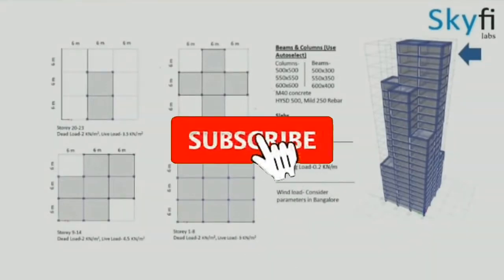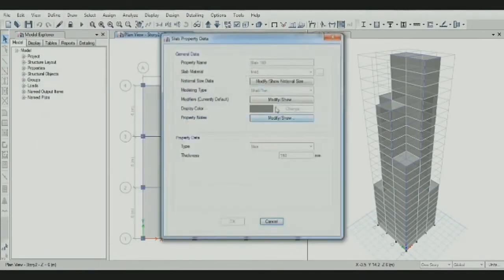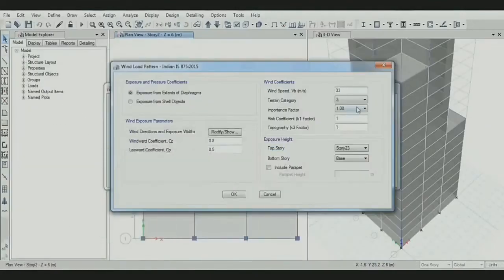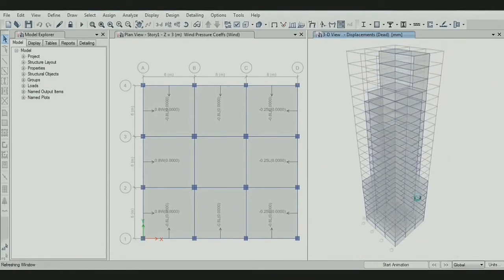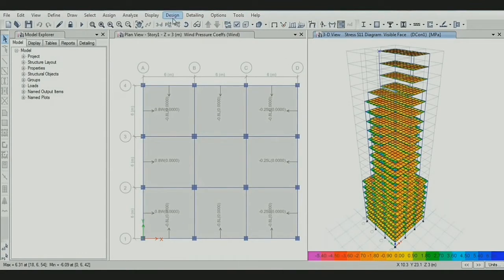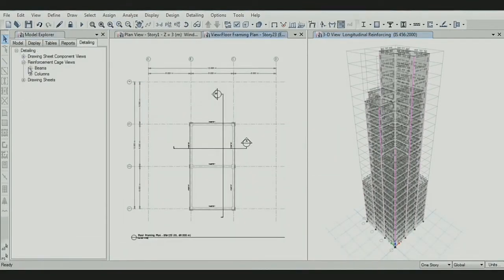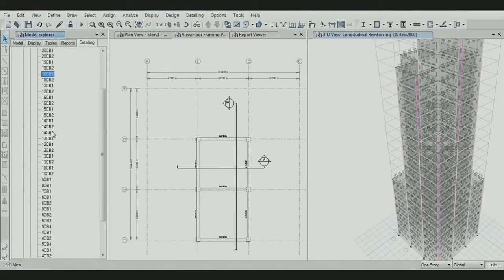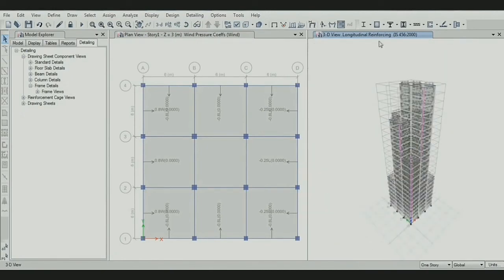Tall Building Design - project assignment for skyfi labs online course - by (Manvender Shekhawat)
Hello friends tall building design - project assignment for skyfi labs online course - by (Manvender Shekhawat)